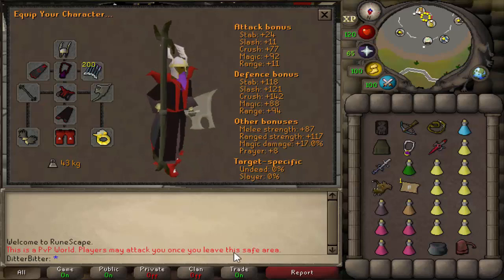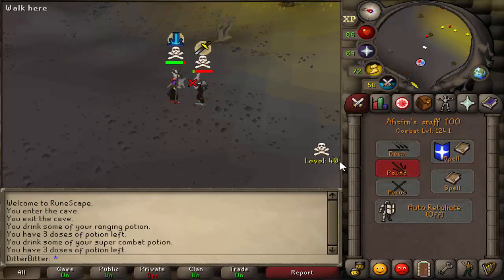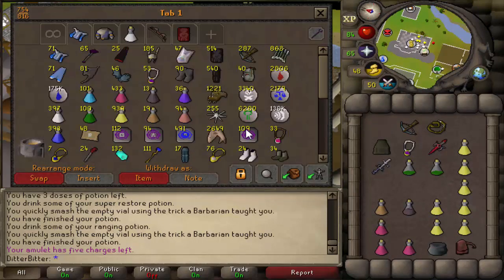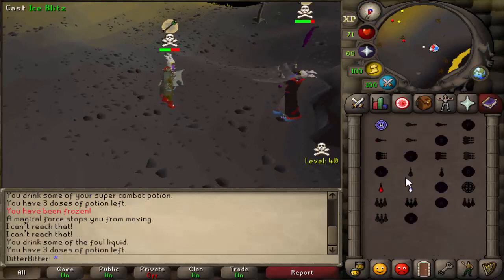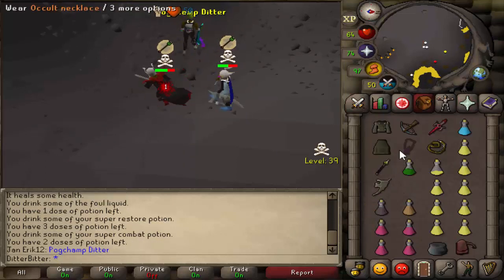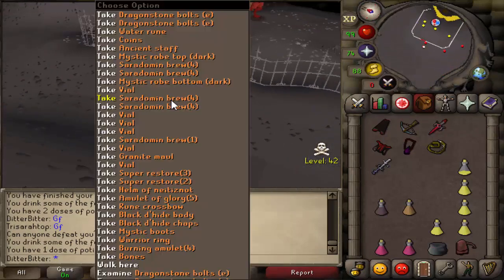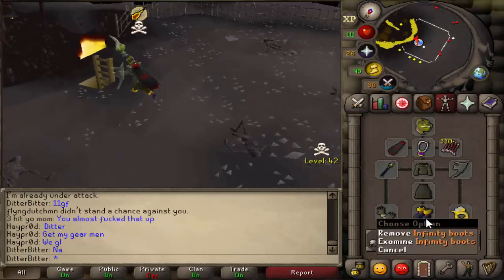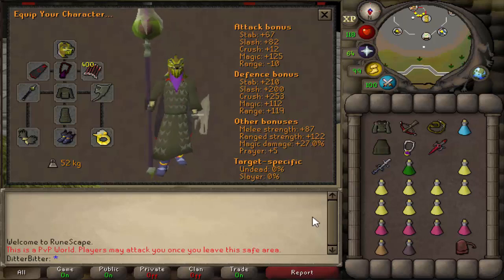I WENT INTO MULTI WITH THIS RISK.. (Welfare to Max) (#3)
Episode three of Welfare to Max, upgrading our gear a ton without any downgrades. running into multi with a lot of risk